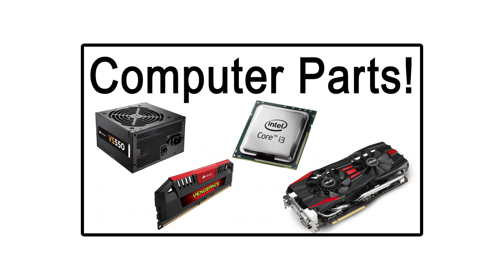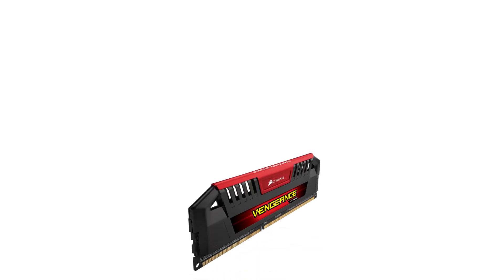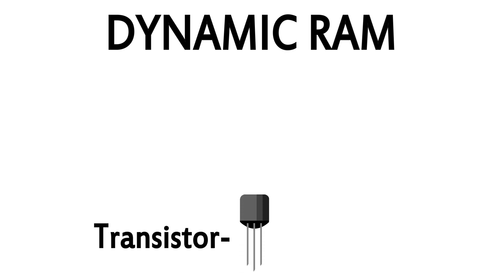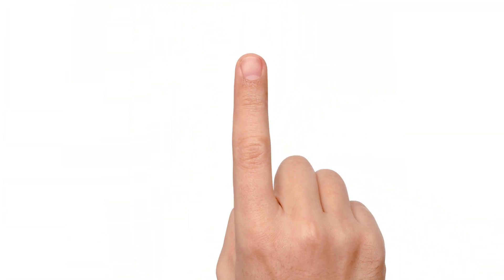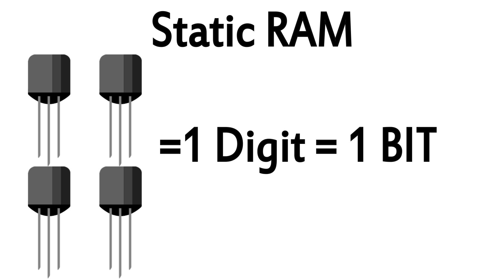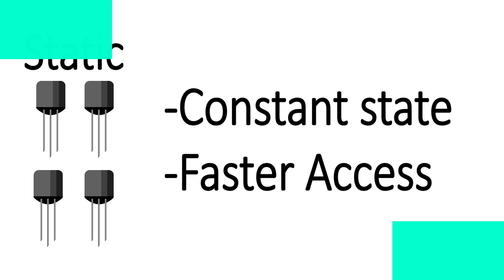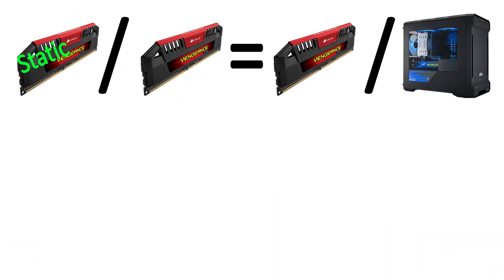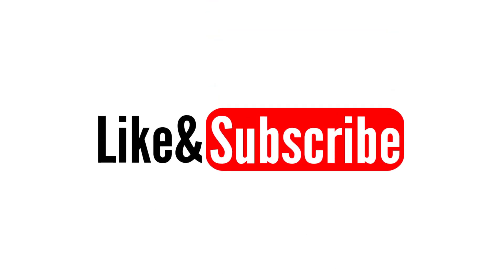Static RAM and Dynamic RAM Explained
A brief explanation of two types of Random Access Memory.